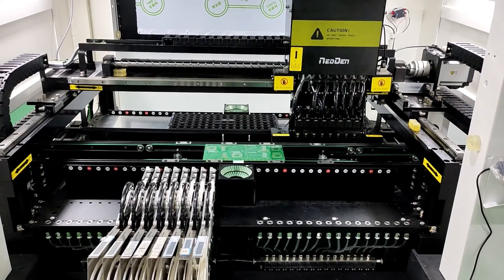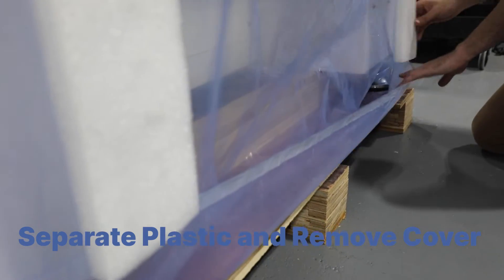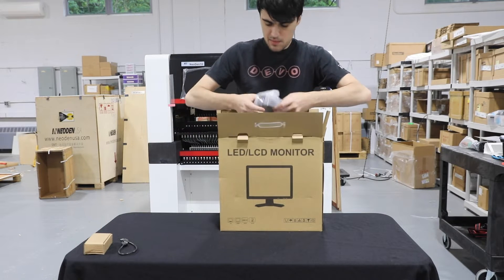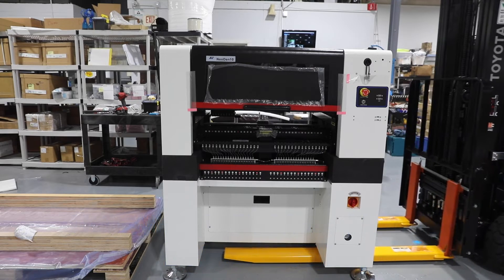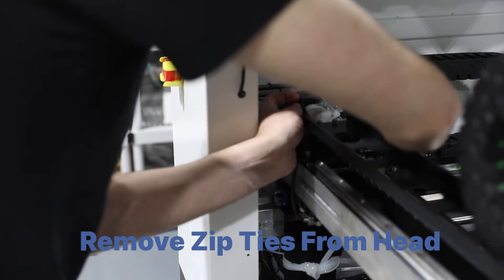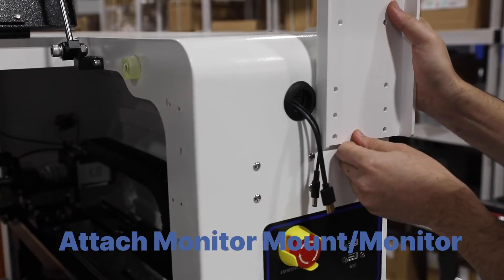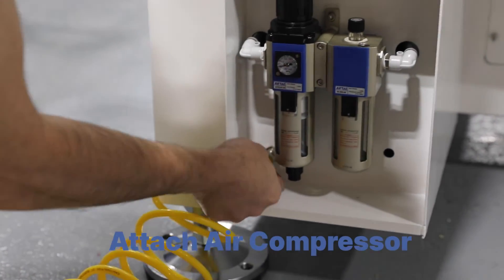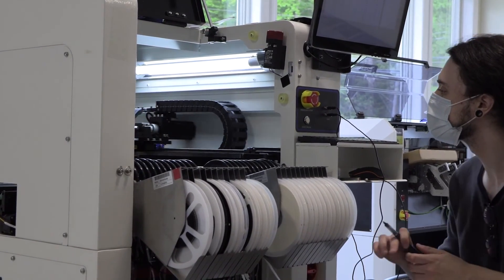Neoden USA | ND10 Pick and Place Machine Quick Start Guide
In this detailed guide, we will walk you through the steps of how to unbox and set up your Neoden 10 (ND10) pick and place machine. Be sure to check out our channel for more guides and demos on our wide array of products, and feel free to give us a call or email regarding any questions you might have.